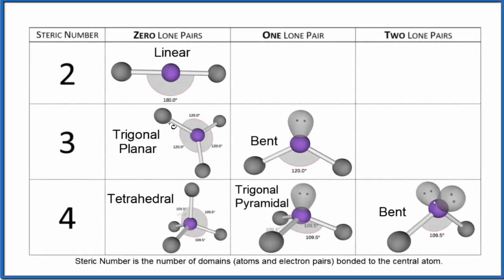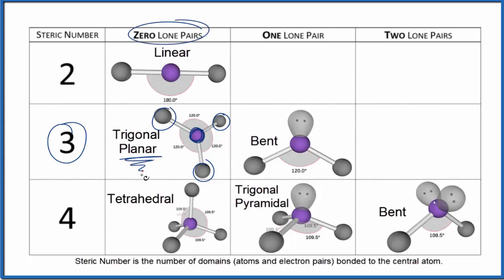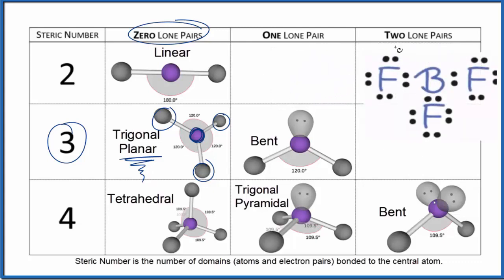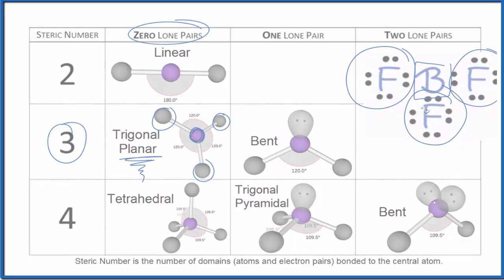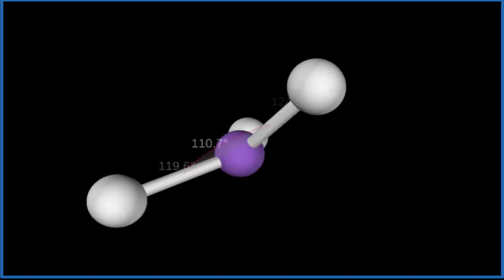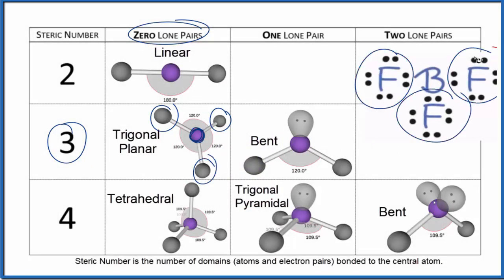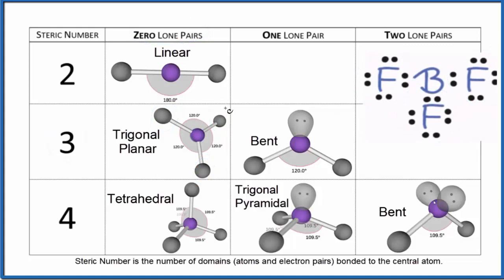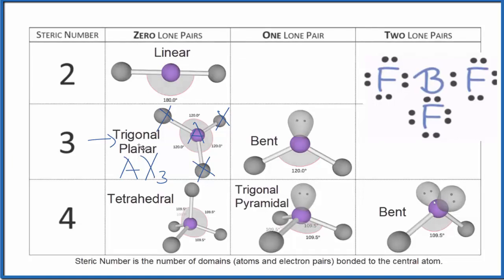Trigonal Planar Molecular Geometry/Shape and Bond Angles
In this video we’ll look at the Trigonal planar Molecular Geometry and Bond Angles.   We'll use the example of BF3 to understand the molecular shape.  To do that we'll use VSEPR Theory and the Lewis Structure for BF3 and then use interactive models and visualization to visualize the Trigonal Planar geometry.

The Trigonal planar molecular shape occurs when there are three atoms attached to the central atom and no lone pairs (unbonded pairs) of electrons on the central atom. BF3 is a good example of a Trigonal planar molecular geometry.

- Linear
- Bent (90 and 120-degree bond angles)
- Trigonal Planer
- Trigonal Pyramidal
- Tetrahedral
- Trigonal Bipyramidal
- Octahedral